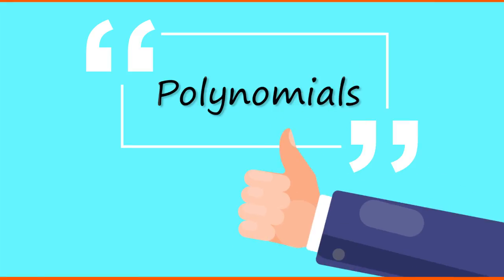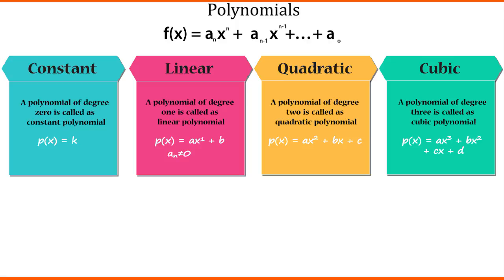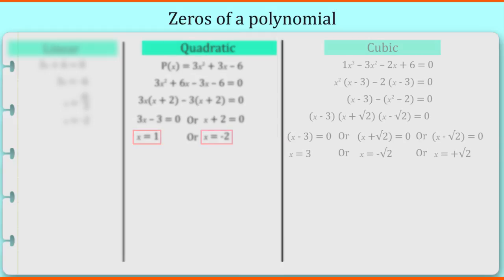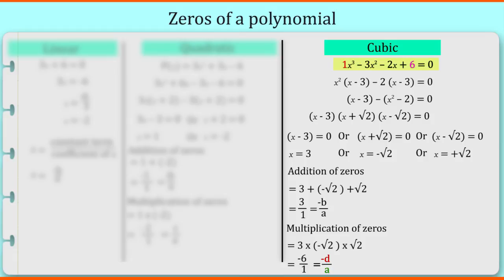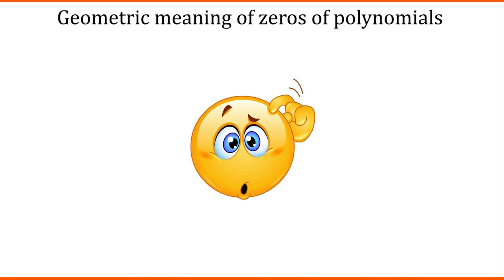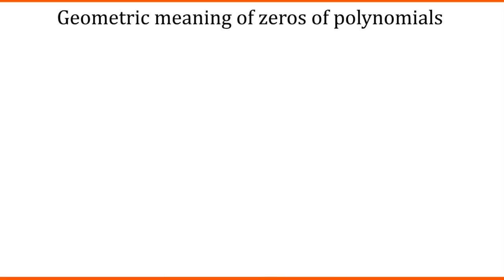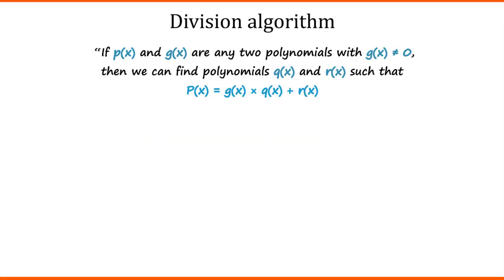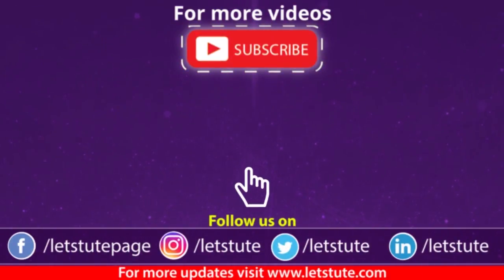Quick Revision of Polynomials | Tricks to Solve Polynomials in Algebra | Maths Tricks | Letstute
Hello Friends,
Check out our video on Quick Revision Tips of Polynomials in Algebra.
In this video, we have mentioned some useful Tricks to Solve Polynomials in Algebra.

Today in this session we are going to provide some tips and tricks for Polynomials Chapter.
Polynomials mean many terms.
Important points covered in these sessions are:
1) Types of polynomials
2) Zeros of polynomials
3) The geometric meaning of zeros of polynomials
4) Division algorithm

Equipment:

1: Green Backdrop Background YouTube Video Shooting
2: DIGITEK® (DTR 550LW) (170 CM) Tripod For DSLR, Camera
3: Godox SB-UBW Series Octa (SB-UBW120 47'') lights
4: Cellphones TriPod t Adapter For Mobile Phone
5: Aerial Acoustic Foam
6: Travel Adapter
7: AmazonBasics Camera Lens Protective Pouches - Water Resistant
8: AmazonBasics Backpack for Cameras and Accessories

Accessories:

1: SanDisk 128GB SD Card - SDSDXXY-128G-GN4IN
2: SanDisk 128GB Extreme Pro SDXC UHS-I Card - C10, U3, V30, 4K
3: Canon EF-S 24mm f/2.8 STM Lens
4: Spe Tulip 58Mm Flower Lens Hood (Black) For Canon Eos
5: Graphic Tablet
6: Microphone with 20ft Audio Cable
7: Headphones for Home & Recording studio
8: Studio Condenser Microphone

Software:

1: Effects and Cinema 4D Lite: 3D Motion Graphics Using CINEWARE
2: Adobe Photoshop CC for Photographers 2018 Paperback